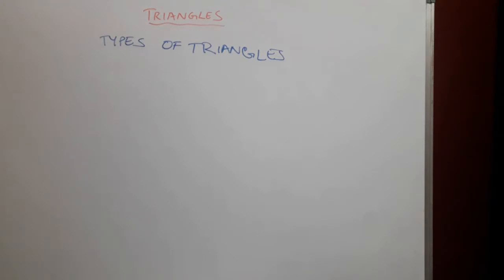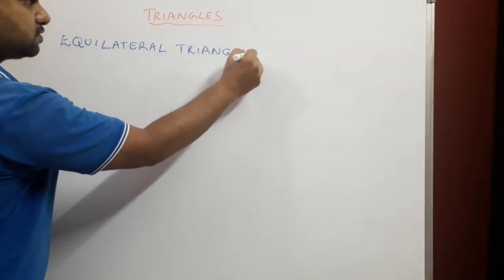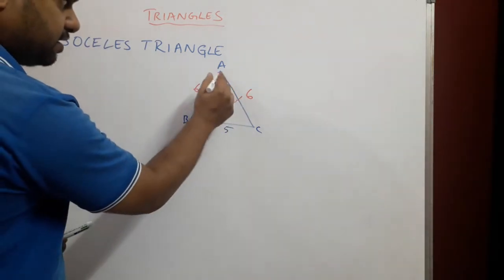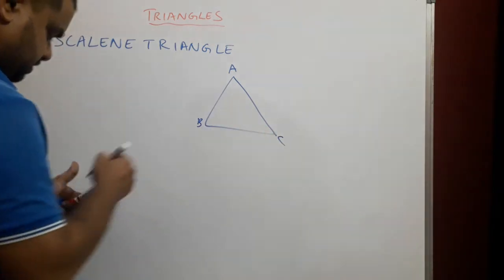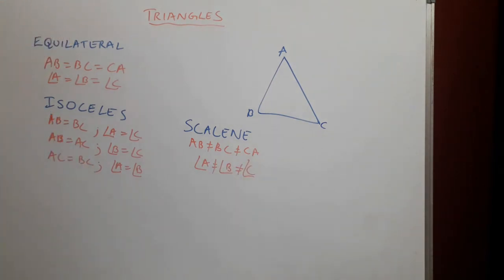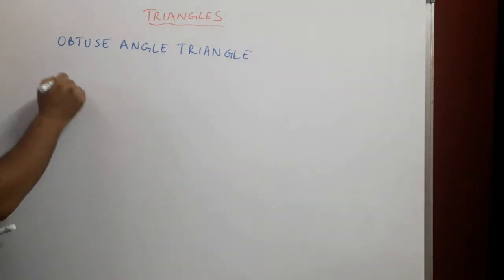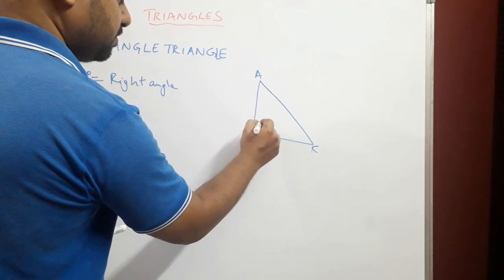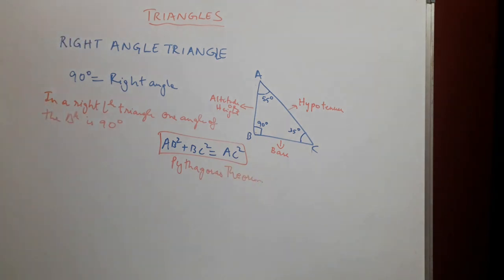How many types of Triangles are there?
Triangles Class 9| Part 2| Types of Triangles| SmartKidz Maths Chapter 7| NCERT

Six Types of Triangles

Triangles can be broadly classified into two types, which are:
Triangles based on the lengths of their sides
Triangles based on their interior angles

Types of Triangles Based on Sides
According to the lengths of their sides, triangles can be classified into three types which are:
-Scalene
-Isosceles
-Equilateral

Scalene Triangle
A scalene triangle has all side lengths of different measures. No side will be equal in length to any of the other sides in such a triangle. In a scalene triangle, all the interior angles are also different.

Isosceles Triangle
In an isosceles triangle, the lengths of two of the three sides are equal. So, the angles opposite the equal sides are equal to each other. In other words, an isosceles triangle has two equal sides and two equal angles.

Equilateral Triangle
In an equilateral triangle, all the lengths of the sides are equal. In such a case, each of the interior angles will have a measure of 60 degrees. Since the angles of an equilateral triangle are same, it is also known as an equiangular triangle.

Types of Triangles Based on Angles

Triangles can be classified into three types with respect to their interior angles which are:
-Acute-angled
-Obtuse-angled
-Right-angled

Acute Triangle
An acute triangle is a triangle whose all the three interior angles are acute. In other words, if all interior angles are less than 90 degrees, then it is an acute-angled triangle.

Obtuse Triangle
Obtuse triangles are those in which one of the three interior angles has a measure greater than 90 degrees. In other words, if one of the angles in a triangle is an obtuse angle, then the triangle is called an obtuse-angled triangle.

Right Triangle
A right triangle is a triangle in which one of the angles is 90 degrees. In a right-angled triangle, the side opposite to the right angle (90-degree angle) will be the longest side and is called the hypotenuse. You may come across triangle types with combined names like right isosceles triangle and such, but this only implies that the triangle has two equal sides with one of the interior angles being 90 degrees.